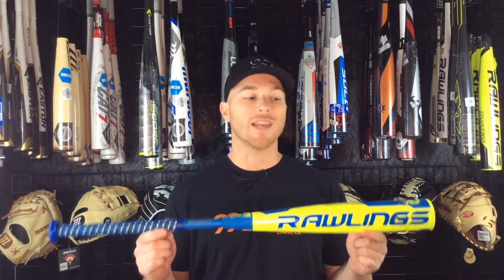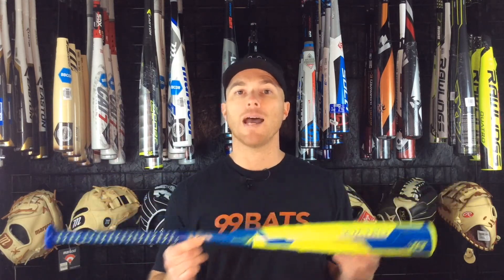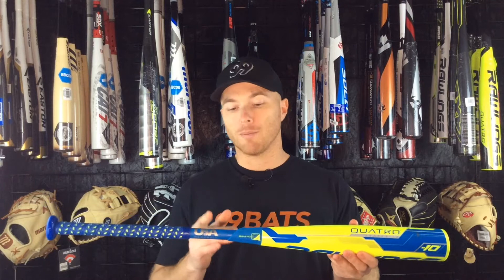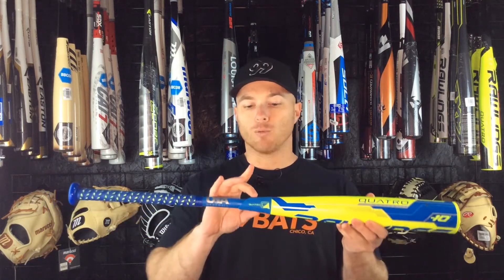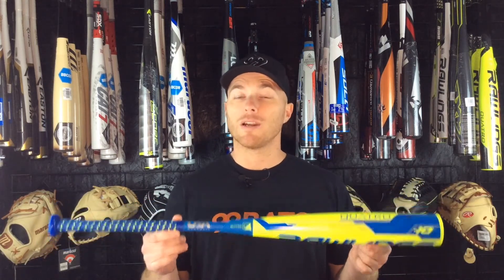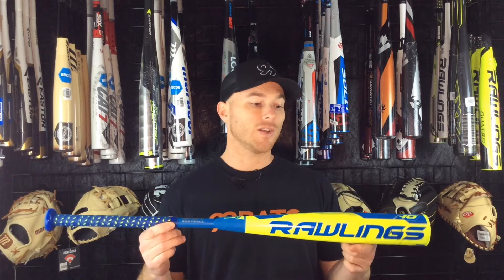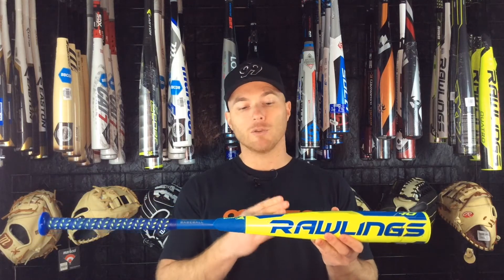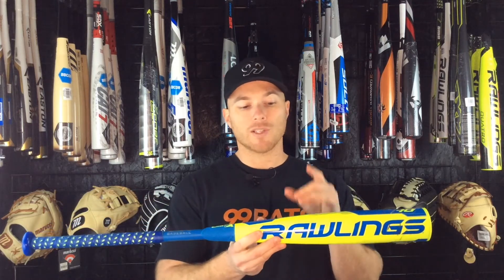2018 Rawlings Quatro USA Baseball Bat - Quick Review